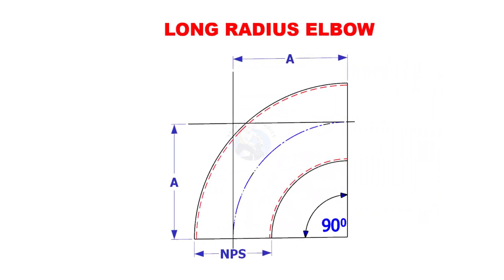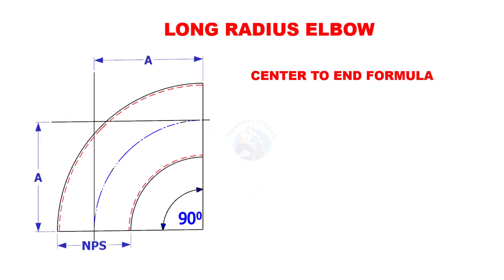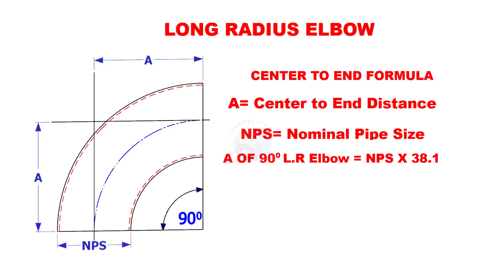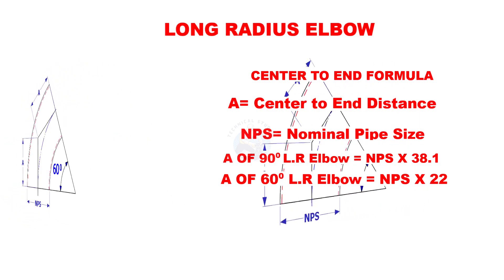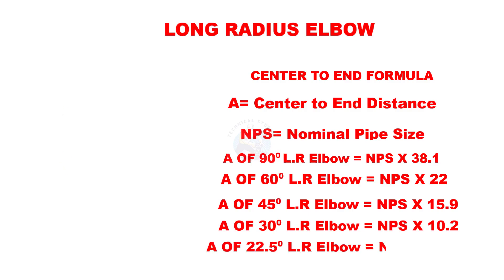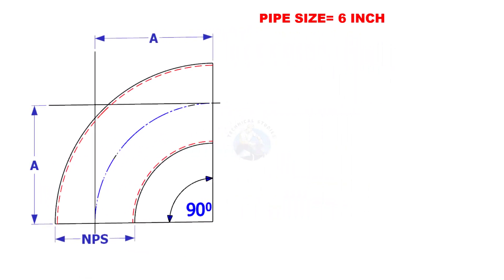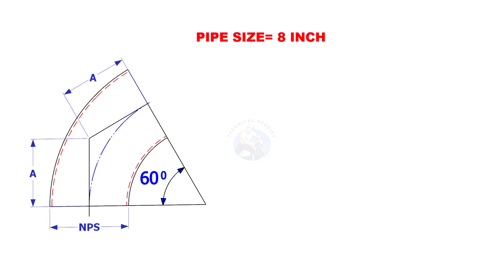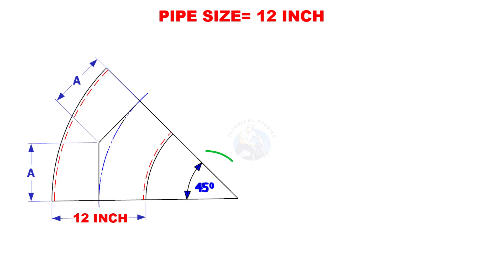Long Radius Any degree Elbow Elbow center Formula and example.